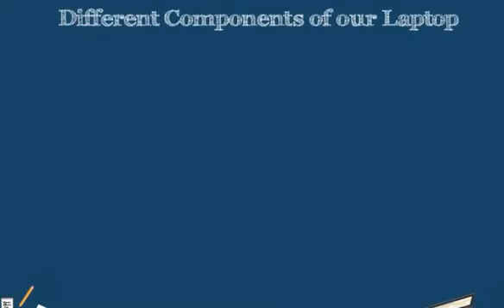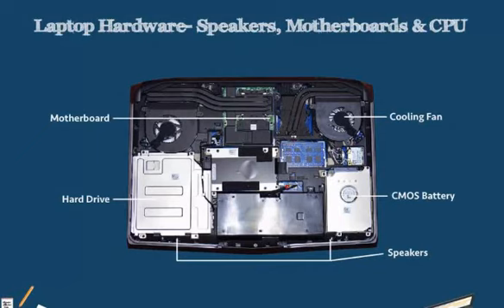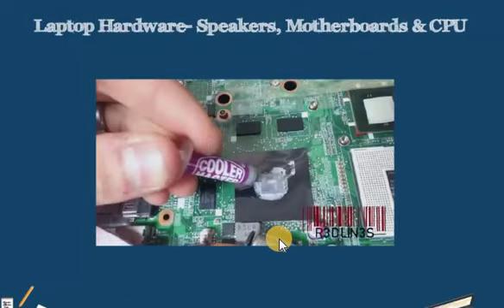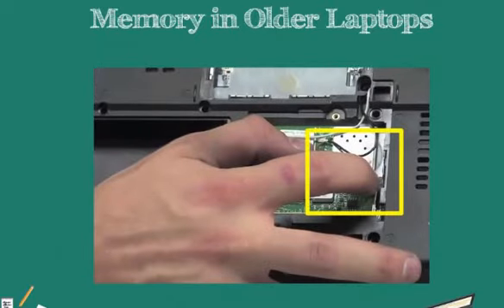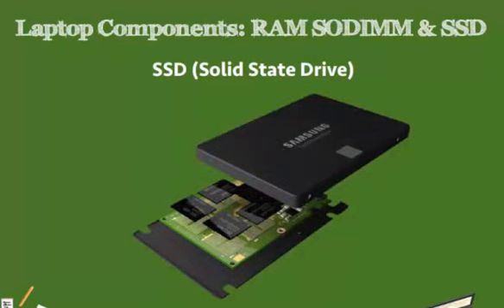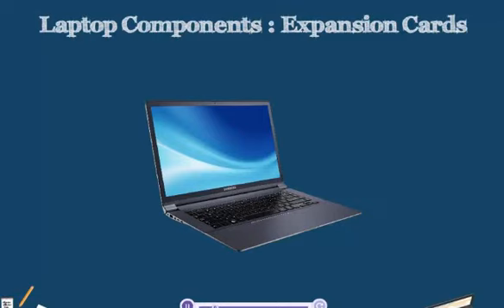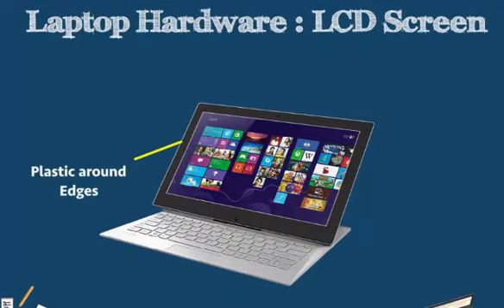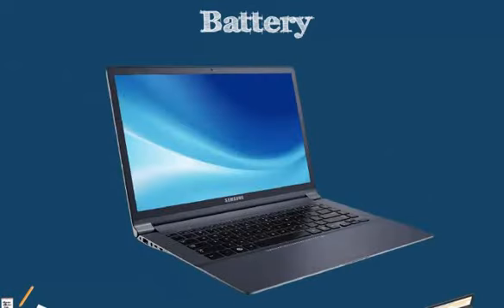COMPONENT OF LAPTOP. LAPTOP AND ITS ALL PERIPHERAL HARDWARE /HOW TO ASSEMBLED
he parts of laptop include display screen, keyboard, base panel, top panel, Cooling Fan, RAM, hard disk, palm rest assembly, battery, hinges, speaker, optical drive, antenna etc. Introduction: As we know laptop is most common computing device used around the world due to its portable nature.
What are the Hardware Components & Parts of Laptop?

There are various hardware components and parts in laptop computer. Which are given below.

    Display Screen
    Top Panel
    Base Panel
    Keyboard
    Touchpad
    Motherboard
    CPU
    Cooling Fan
    RAM
    ROM
    HDD
    SSD
    Wireless Card
    Video Card
    Optical Drive
    Battery
    Charger
    Speaker
    Hinges
    External Port
    Camera
    Palm Rest Assembly

These all are hardware components of a laptop computer. Explain each and every part of the laptop is given below.